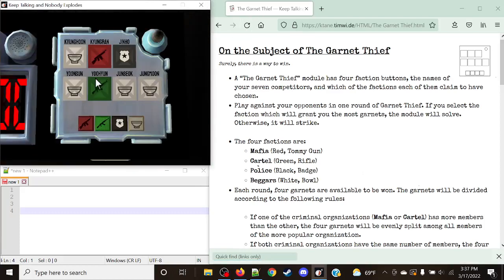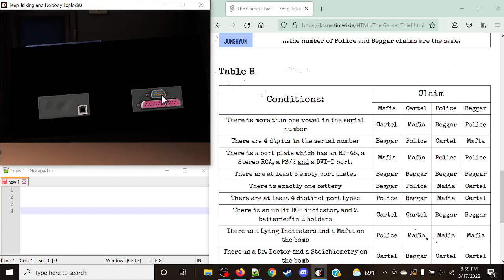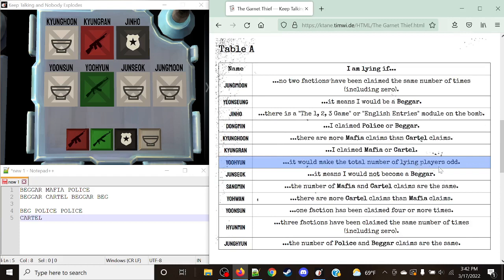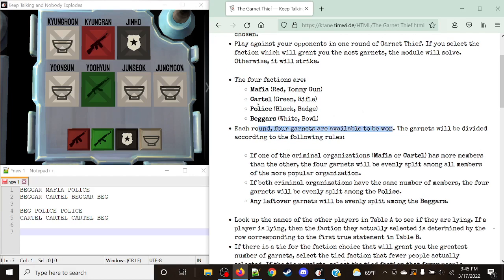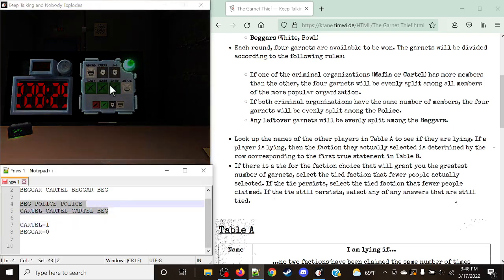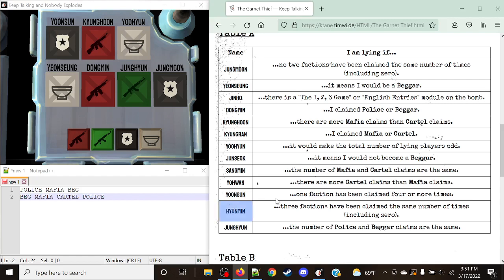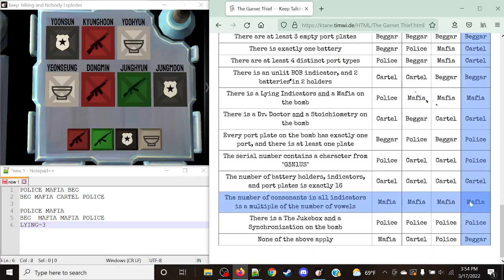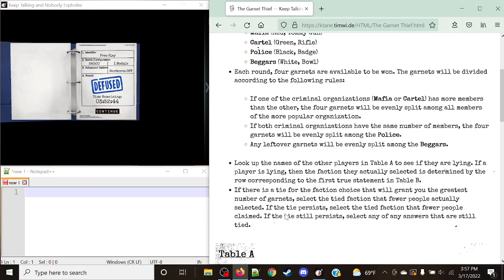KTANE - How to - The Garnet Thief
Surely, there is a way to win.